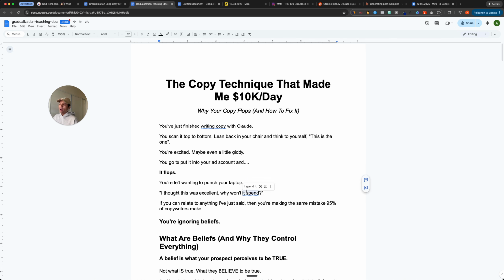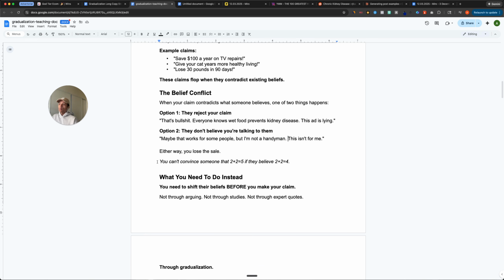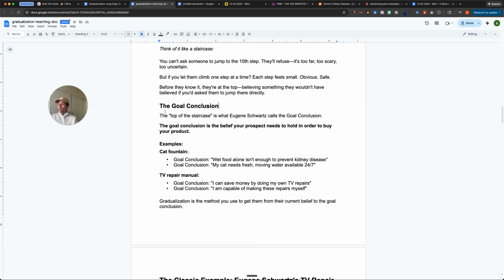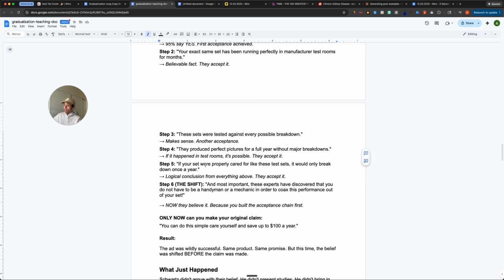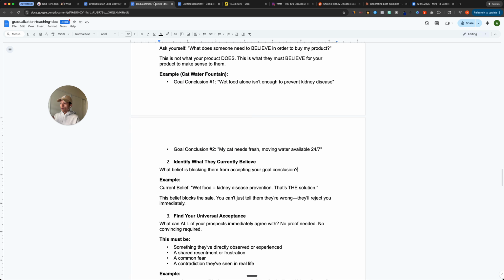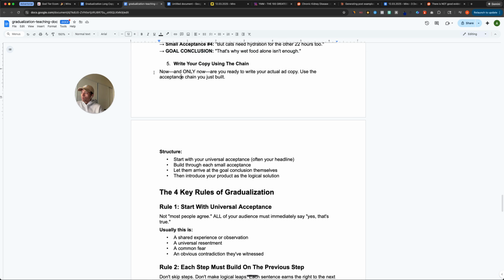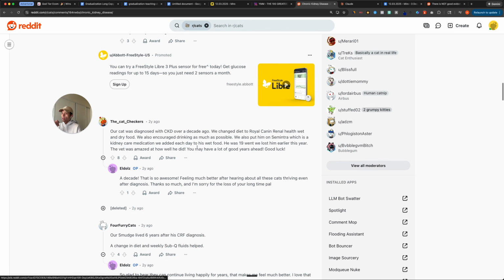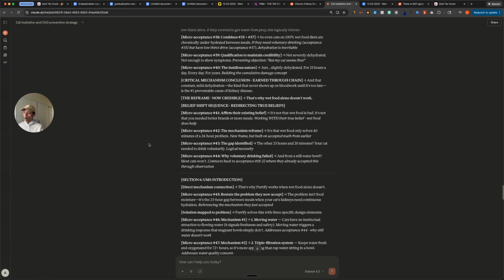You Can Scale To $10k/Day—If You Use This Simple Copywriting Technique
Free resources: 📚